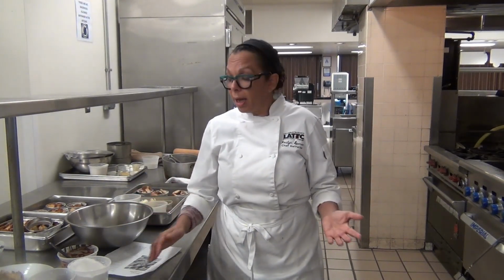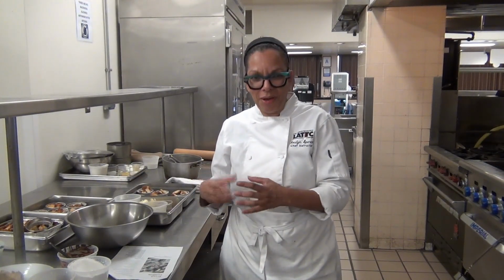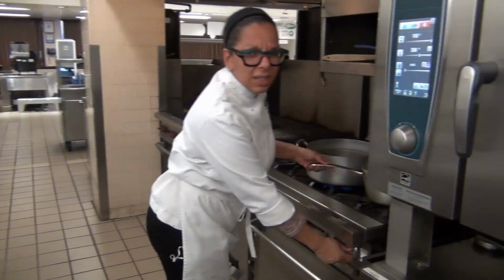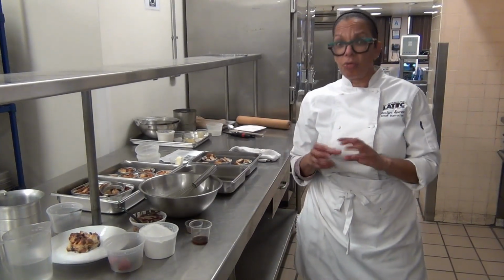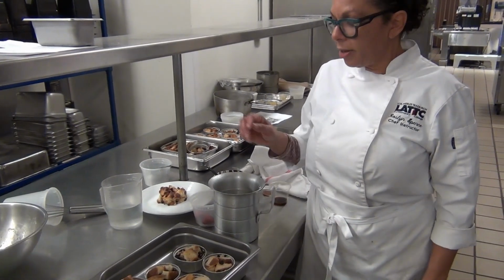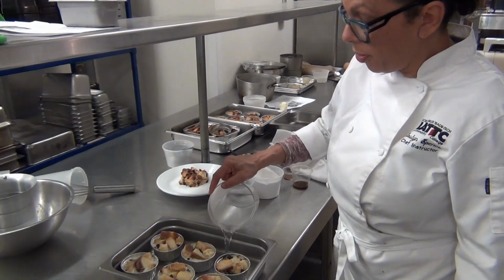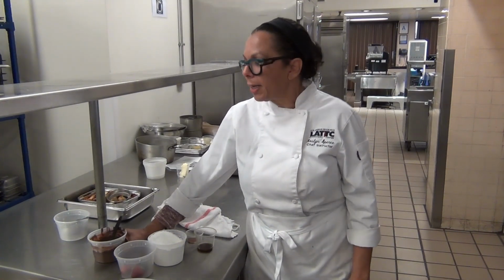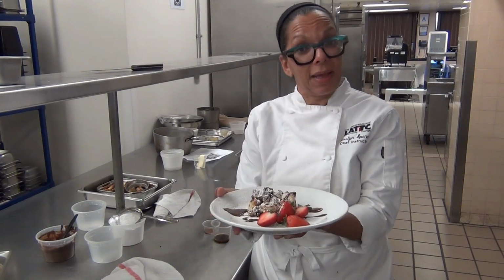Bread Pudding | Chef Roslyn Spence | LATTC Culinary Arts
Chef Roslyn Spence making Bread Pudding and sharing stories.